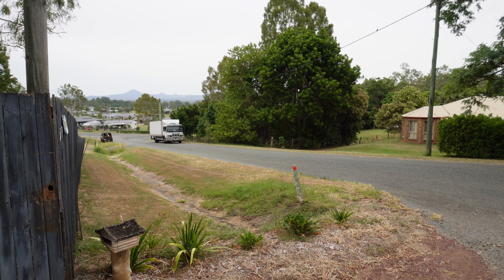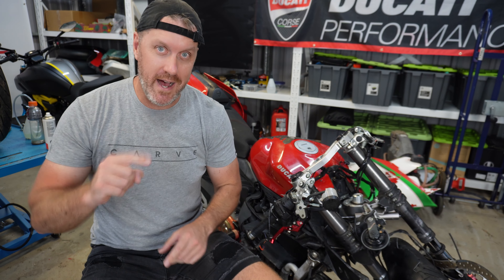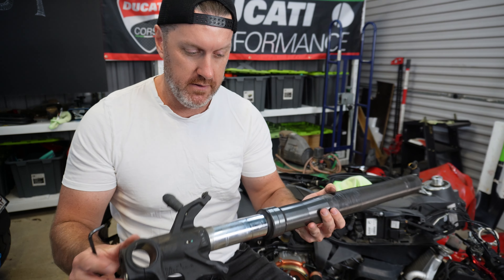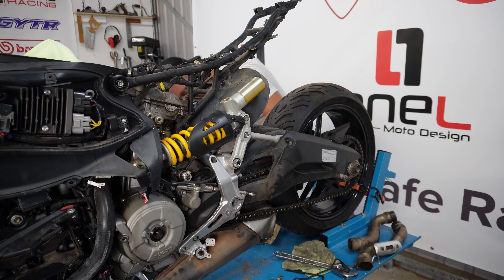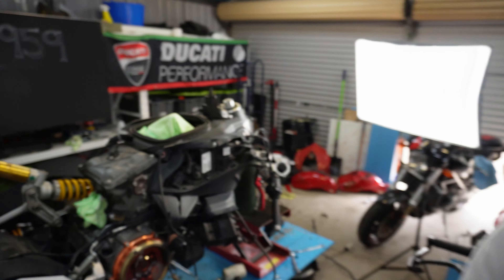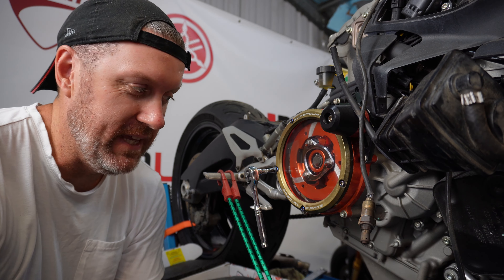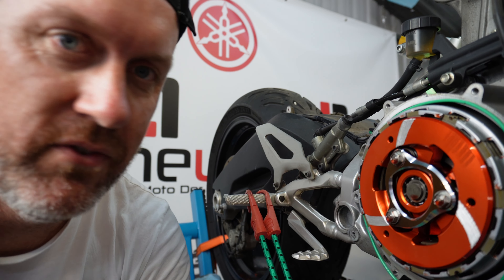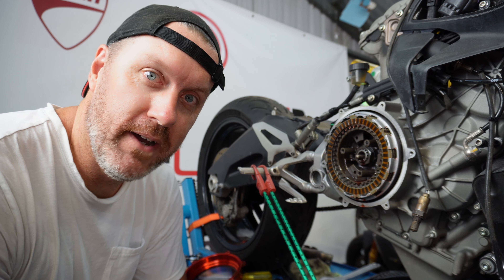Can I fix a badly WRECKED DUCATI 959 Panigale into SBK SPEC Race Bike?!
Can I fix this badly WRECKED DUCATI 959 Panigale into SBK SPEC Race Bike?!

HERE WE GO! The second build series of 2023 and its another Ducati Superbike!
Although this one is fully wrecked and will be a much bigger challenge...